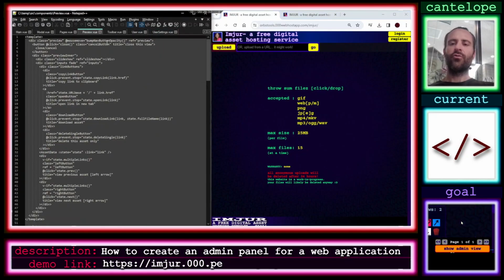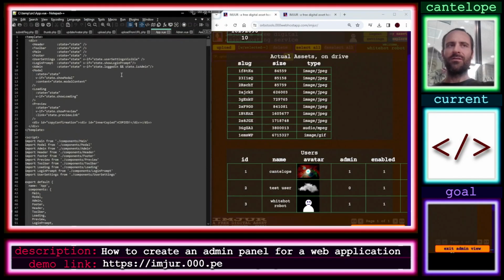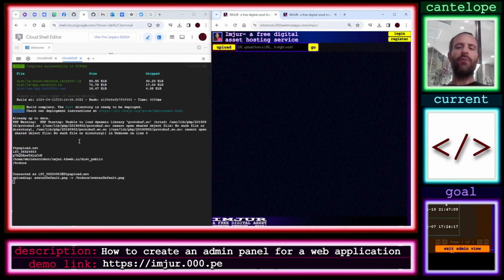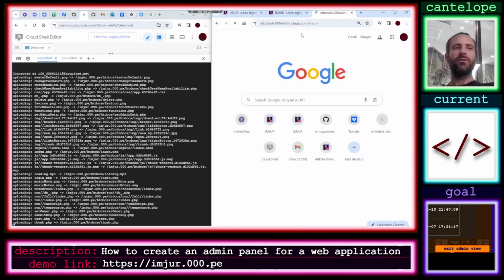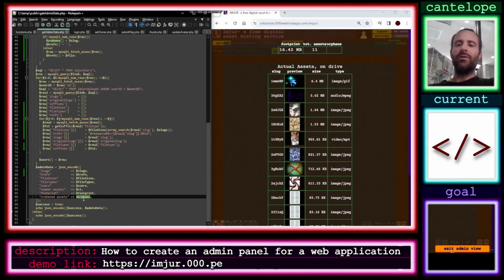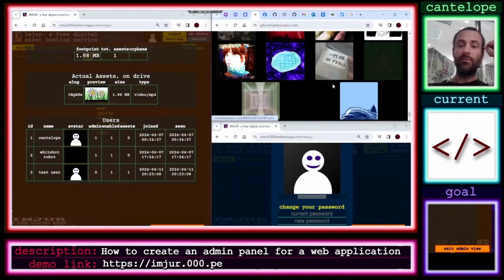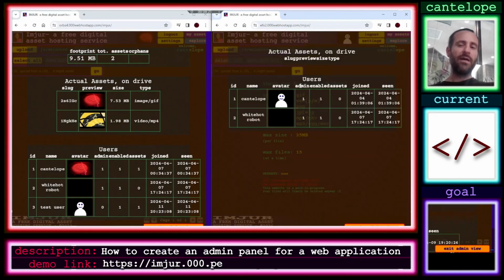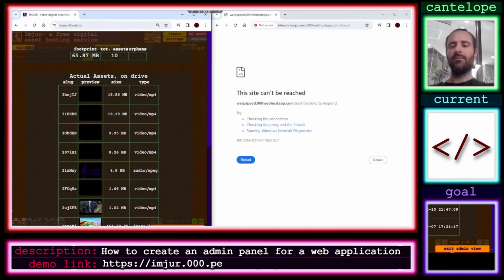How to create an admin panel in a web application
An ongoing review of implementing an online asset hosting service